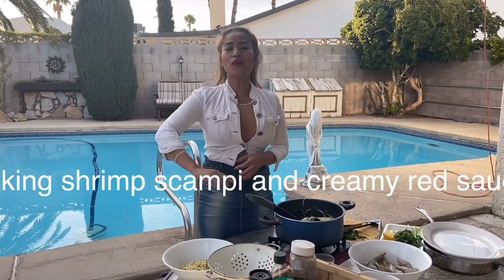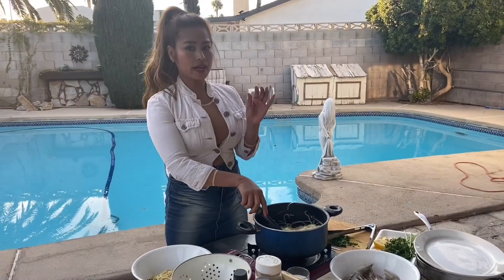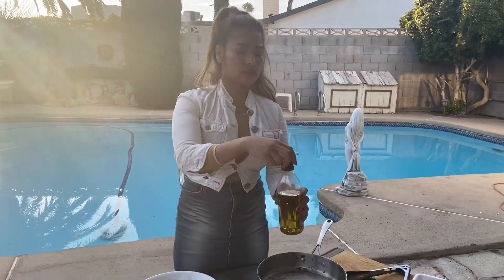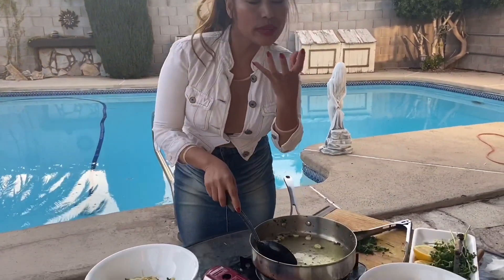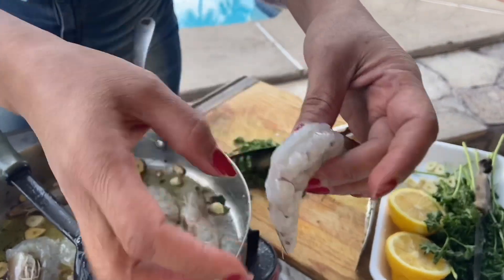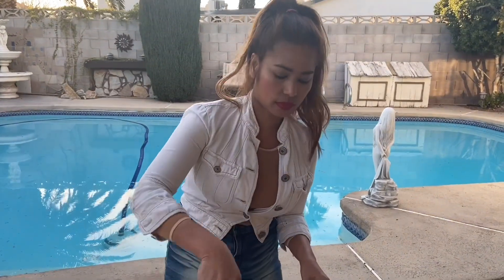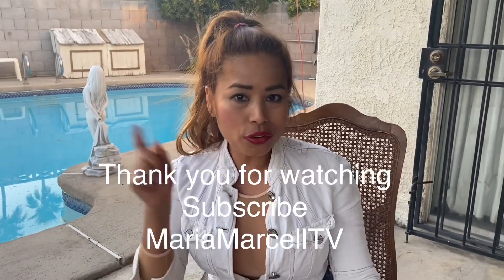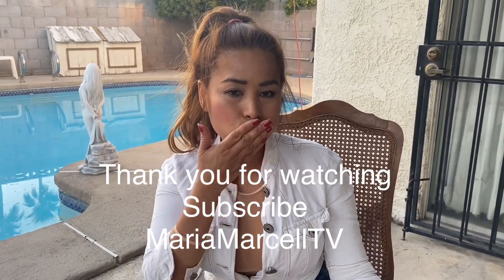DIFFERENT WAYS of making SHRIMP PASTA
This is the making of two different pasta, shrimp scampi and red creamy sauce. Shrimp scampi is made with olive oil, garlic, parsley, lemon. salt, black pepper and parmesan cheese. Red creamy sauce is made with tomato sauce, basil, parsley, garlic, salt. black pepper and parmesan cheese .